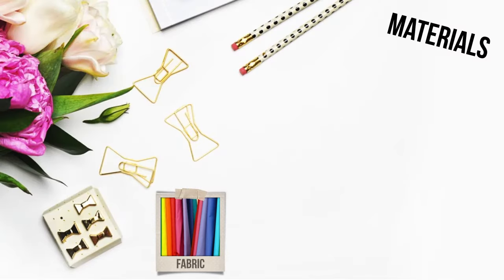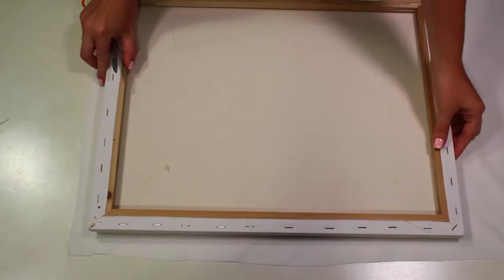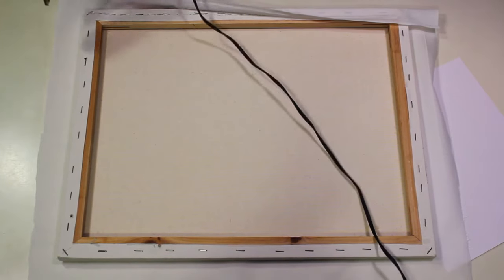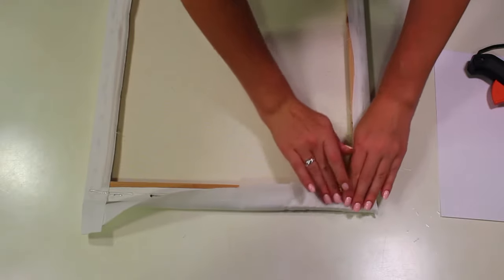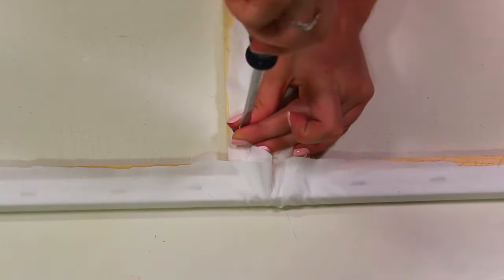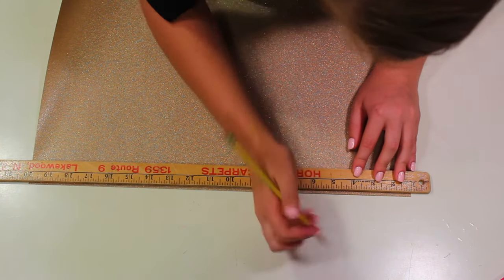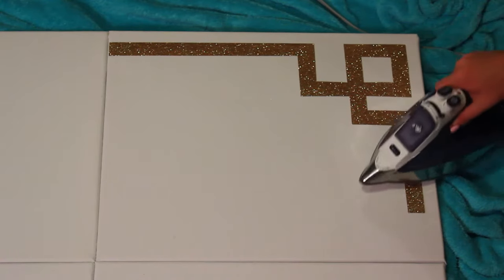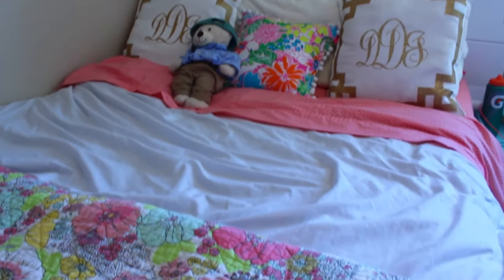DIY Dorm Headboard | Dana Jean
HEY GUYS! Today I'm showing how to DIY your own

I am new here on YouTube and have lots of plans for more videos!

E T S Y S H O P

If you're reading this comment "I LOVE DIYs!"